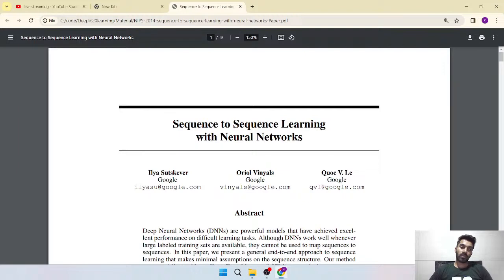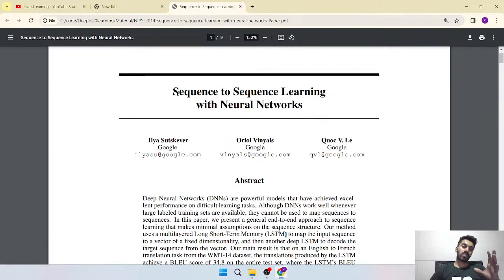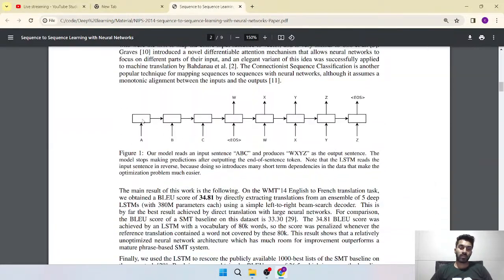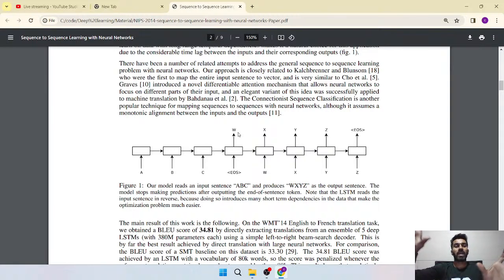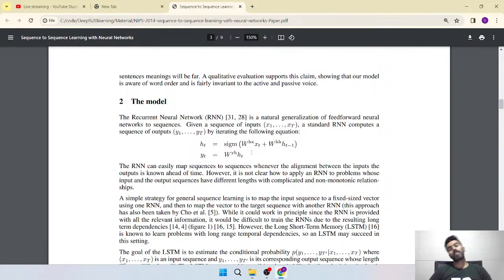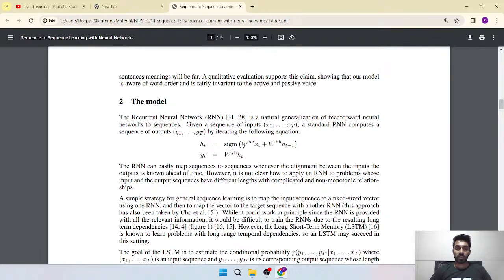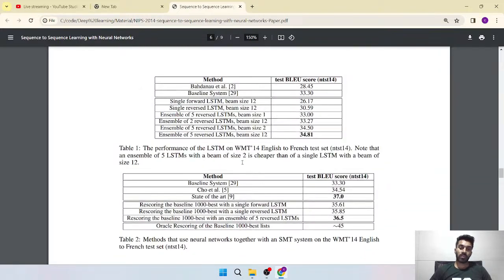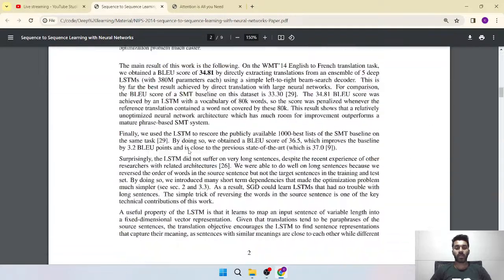Live -Transformers Architecture Understanding- Attention Is All You Need by narendra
Linear Regression
Machine Learning
deep learning

AI Facts
Why AI

computer science
coding interview
computer interview